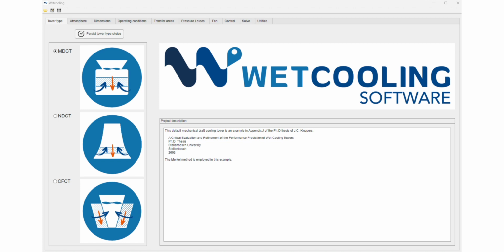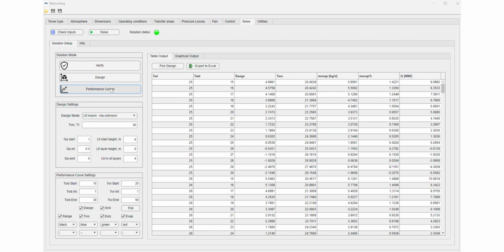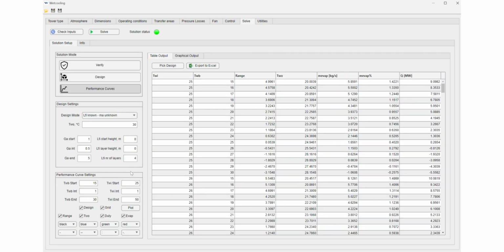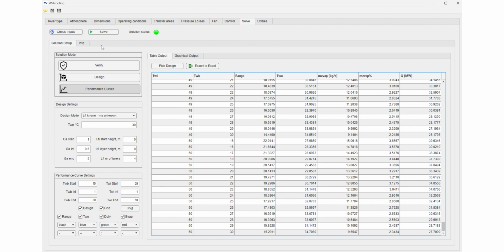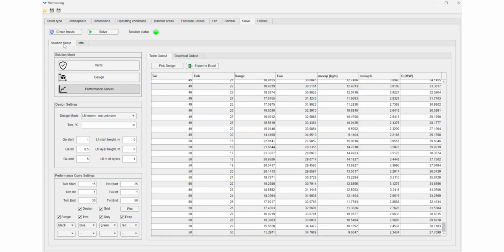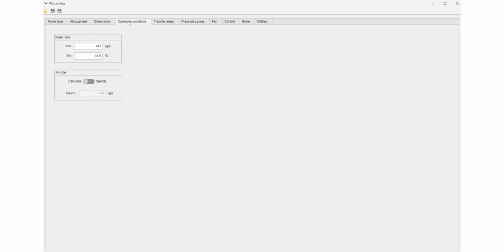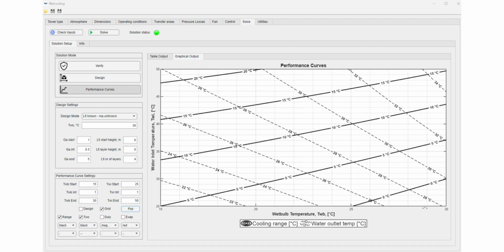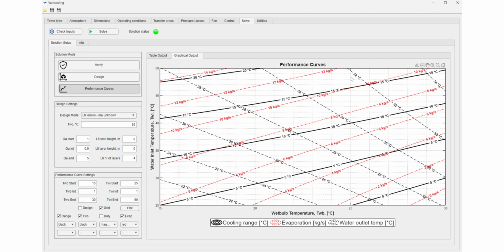WetCooling Software: Description of Generating Performance Curves under the "Design" tab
This video gives a demo of how to generate performance curves.